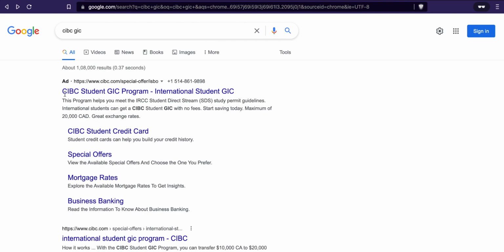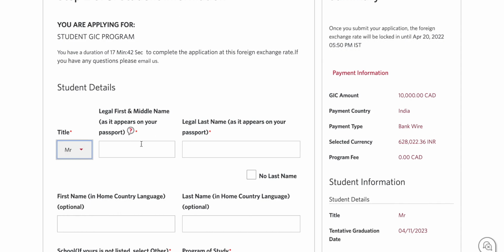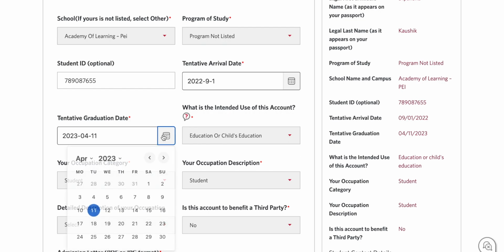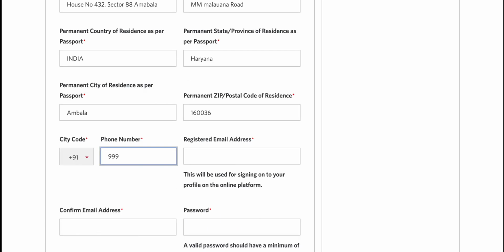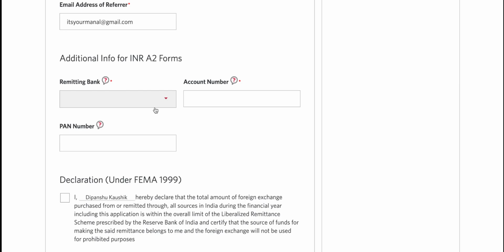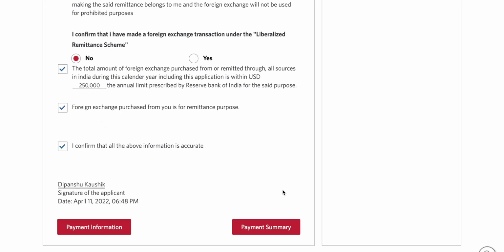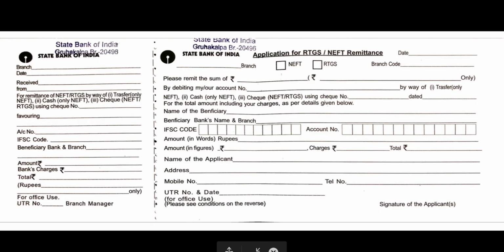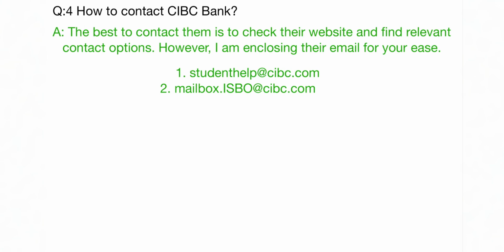How to open GIC ACCOUNT in CIBC BANK CANADA (English)| Deposit GIC money in CIBC Bank - 2022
In this video, I showed how to enroll and send money for GIC in CIBC Bank in this 2022. How you can opt your GIC in CIBC (Canadian Imperial Bank of Commerce) and the total procedure. I have covered all the information. Guaranteed Investment Certificate - GIC in 2021 through CIBC. How to send GIC to canada in 2022. How to send GIC to CIBC Bank in 2021. Send money through Net Banking or Bank RTGS. I've gone over every step of the GIC payment procedure with CIbC BANK, including emails, filling out forms, downloading instruction letters, and downloading GIC certificates, as well as the process of obtaining your GIC into your Canadian bank account. Saving money and Referral and exchange rate were also covered.